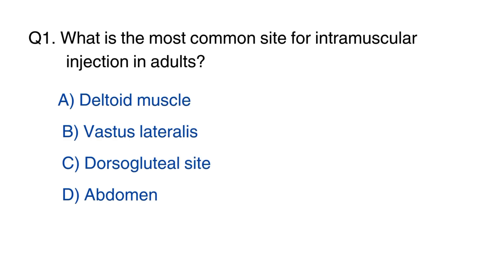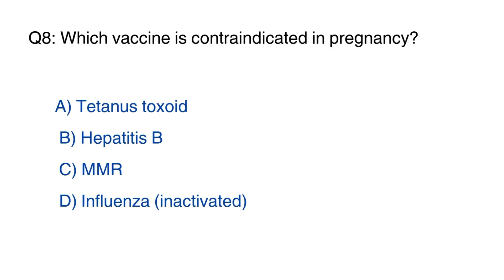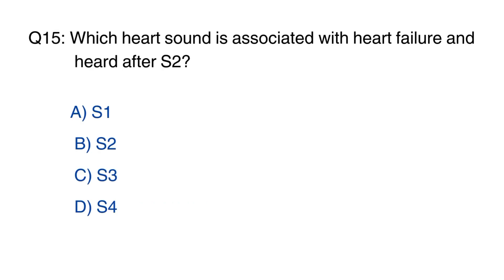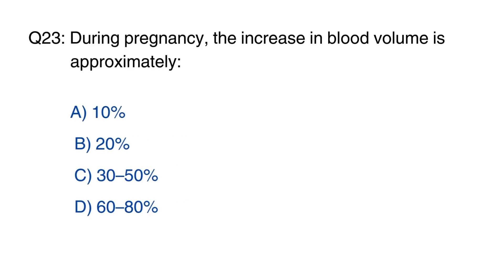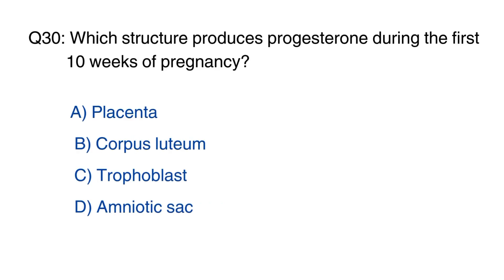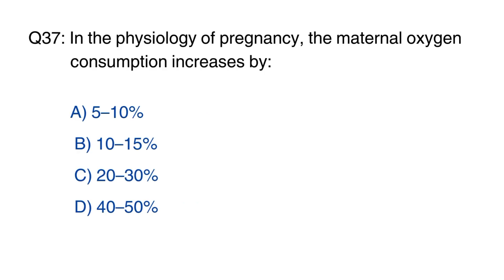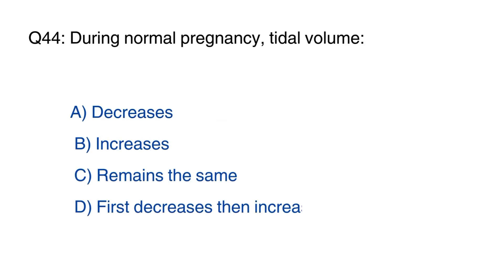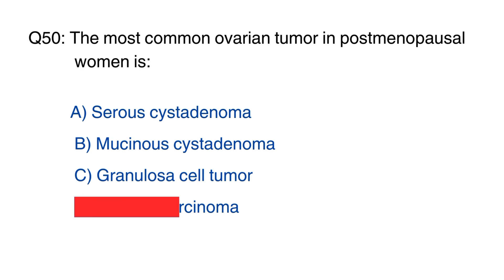Nursing exam mcq || RRB staff nurse exam || Nursing exam preparation || Nursing Mcq 2025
Sharpen your nursing knowledge with these carefully selected multiple-choice questions (MCQs).

Perfect for nursing entrance exams, staff nurse tests, NCLEX preparation, and other competitive exams. Test your skills and boost your confidence!

nursing mcq,
adult health nursing mcq,
bsc nursing bio mcq,
bsc nursing biology mcq 2024,
nursing course mcq,
cell and tissue anatomy and physiology nursing mcq,
multiple choice questions nursing education,
nursing ethics mcqs,
emergency nursing mcq,
evolution bsc nursing mcq,
endocrine system nursing mcq,
electric charges and fields class 12 bsc nursing mcq,
elementary nursing mcq questions
nhm question paper for staff nurse,
rrb staff nurse 2019 question paper